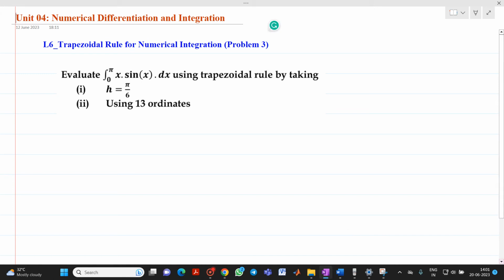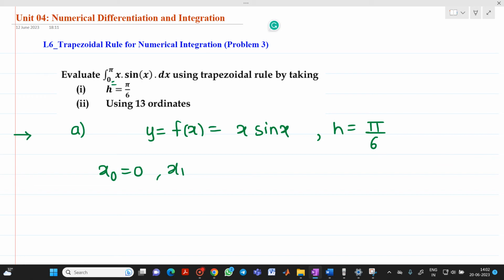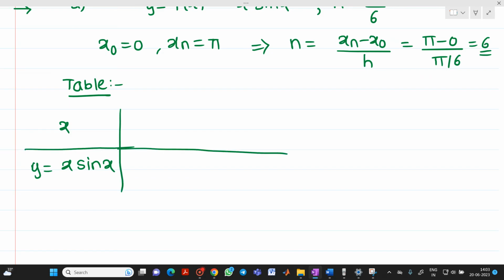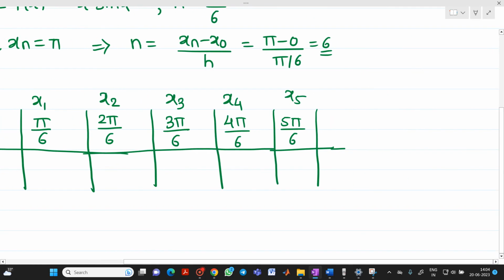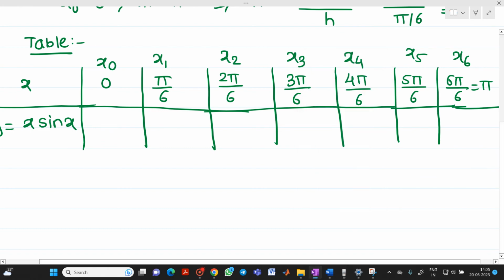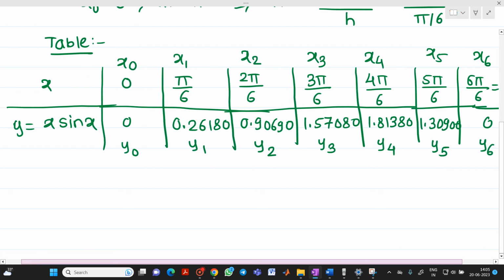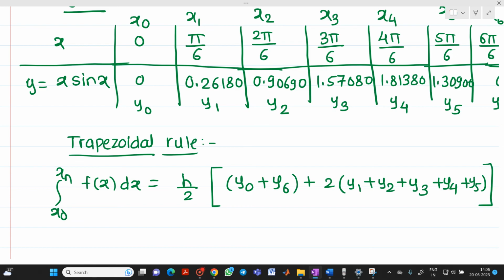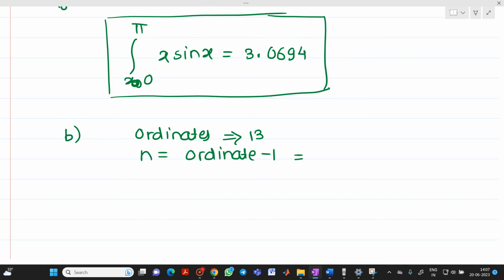L6 Trapezoidal Rule for Numerical Integration Problem 3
This video explains how to solve the numerical of Trapezoidal Rule.